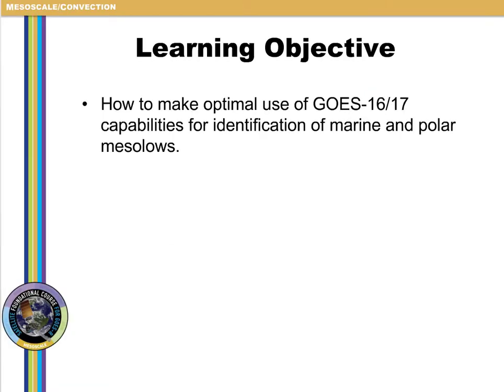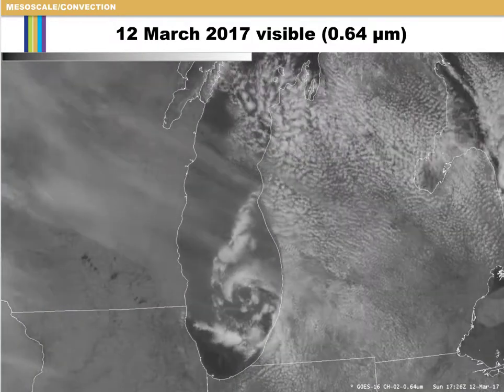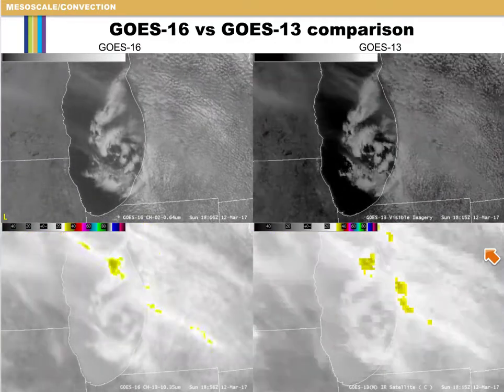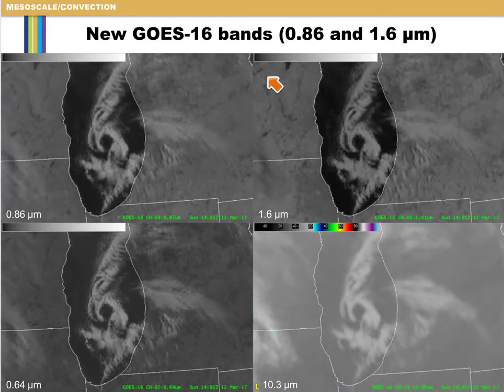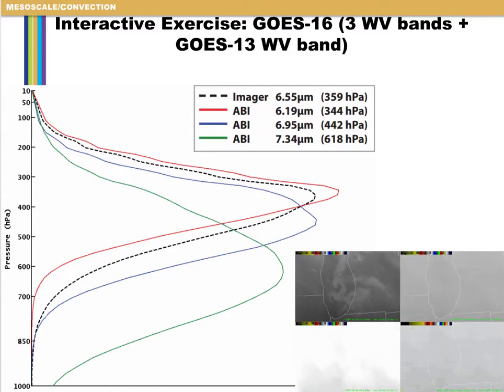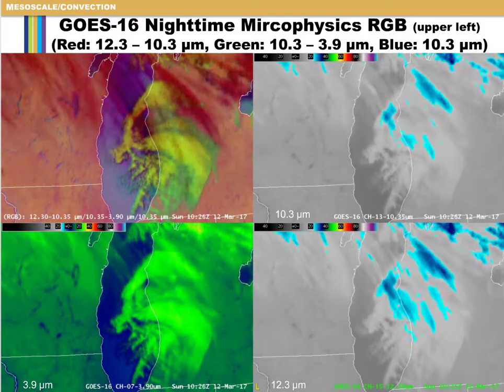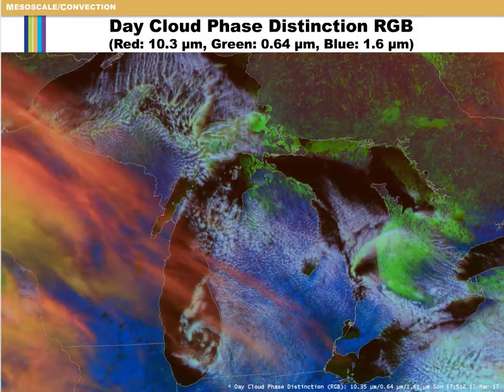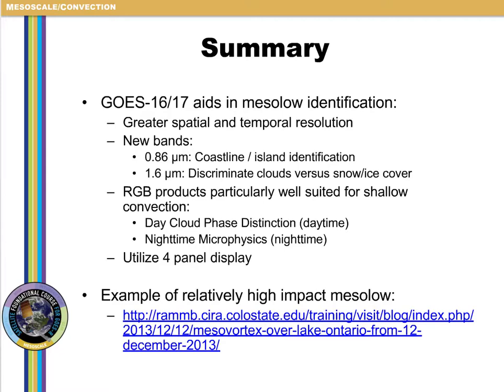SatFC-G: Marine and Polar Mesolows (updated 2018)